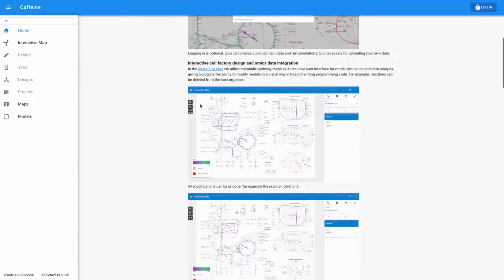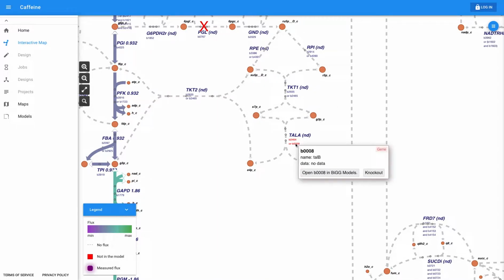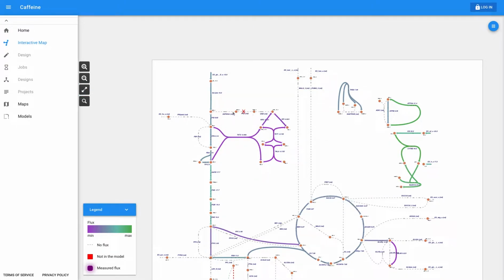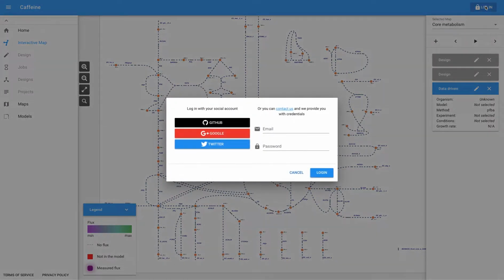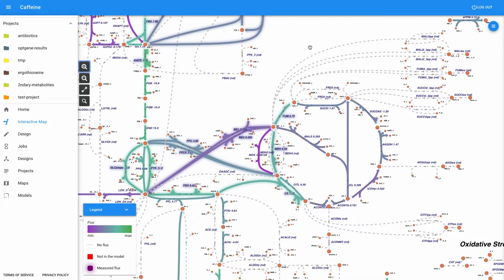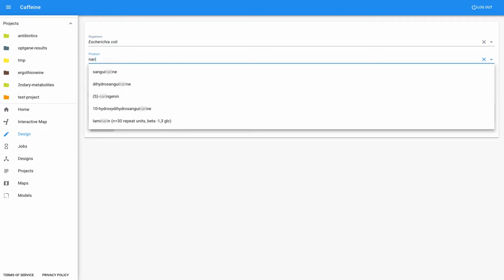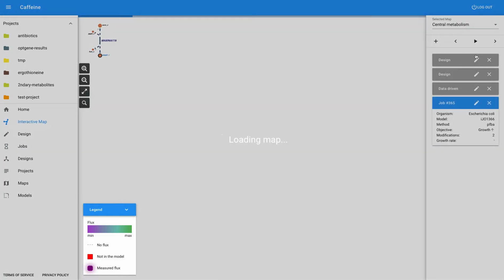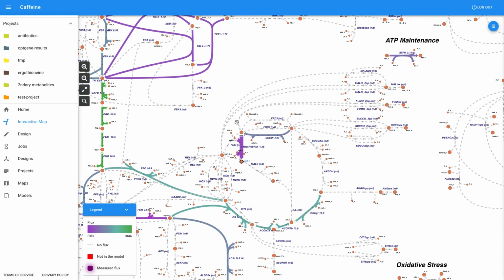voiced over demo of caffeine